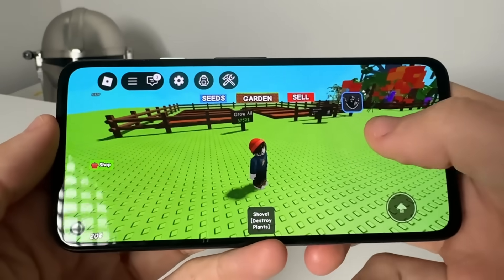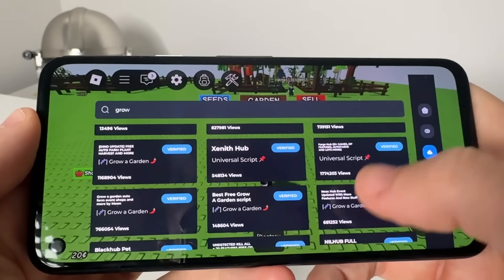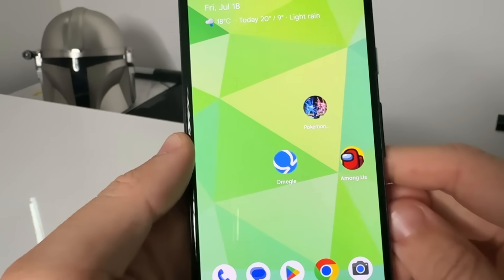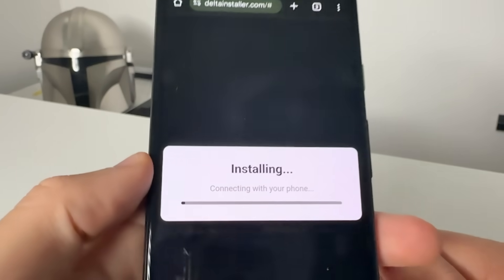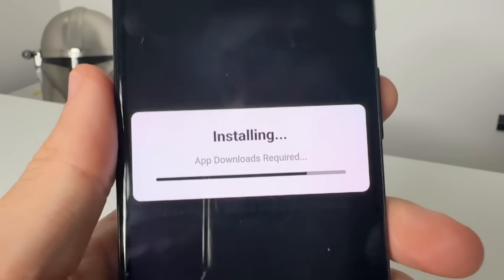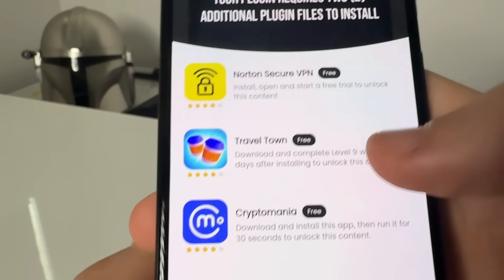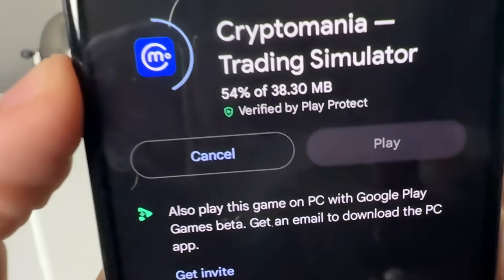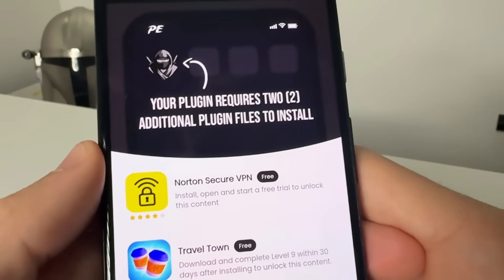Delta Executor✅iOS & Android Tutorial for Roblox Grow a Garden AUTO Script Tutorial Delta Executor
Welcome to the ultimate guide on using Delta Executor for Roblox Grow a Garden! 🌱 In this video, we walk you through step-by-step on how to set up and use the AUTO Script with Delta Executor on both iOS and Android devices. Whether you're a beginner or a seasoned Roblox player, this tutorial will help you automate your gardening tasks and level up faster! 🚀